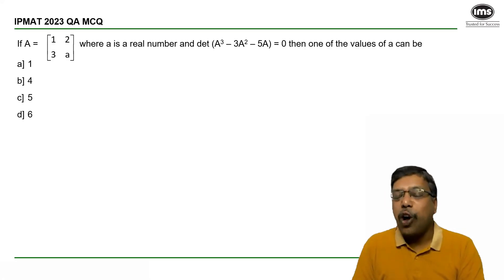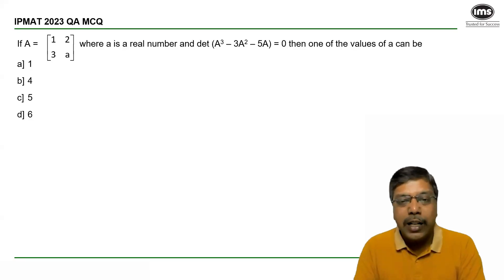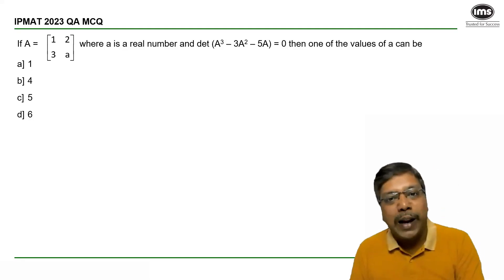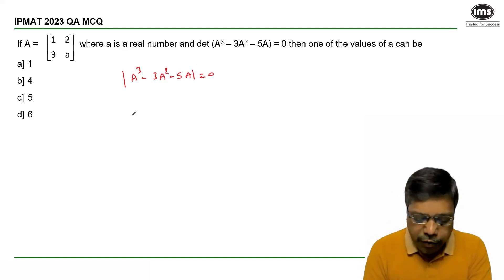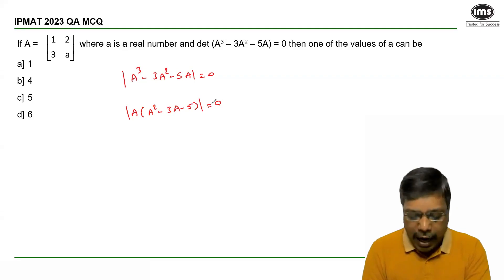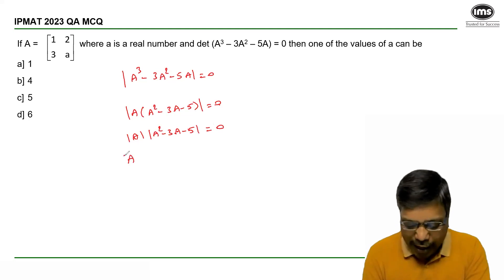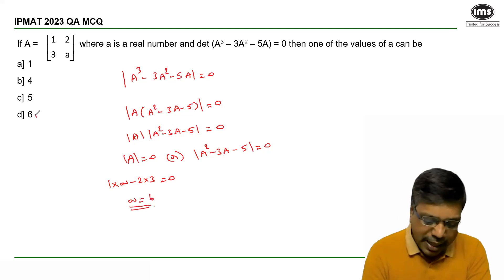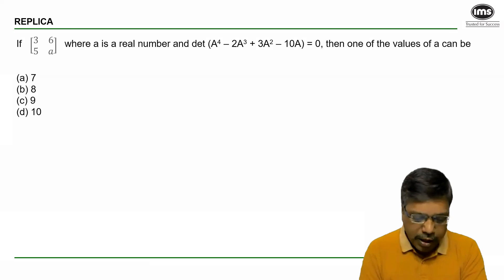IPMAT PYQs with Solution | IPMAT Modern Math Questions - 9 | IPMAT 2024 Preparation | Durga Sankar